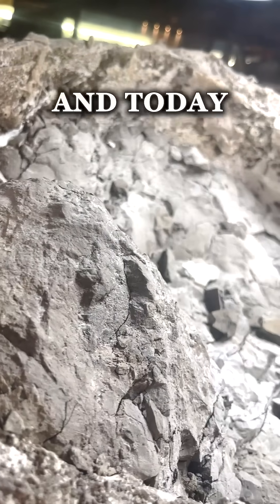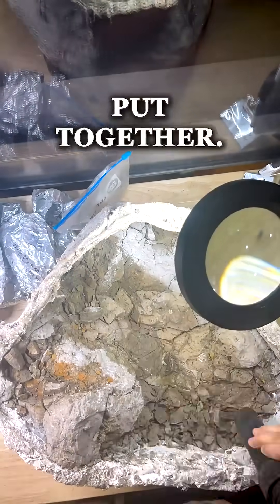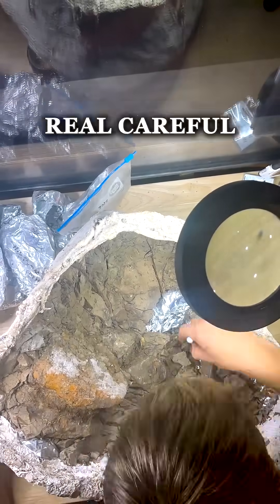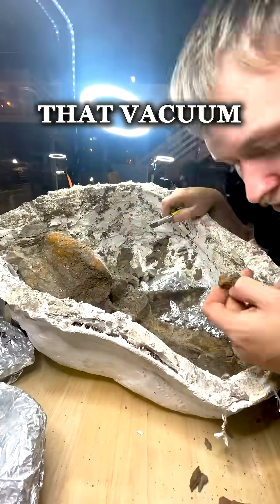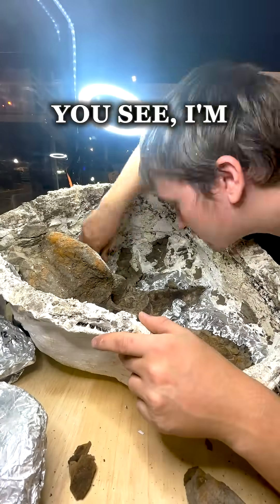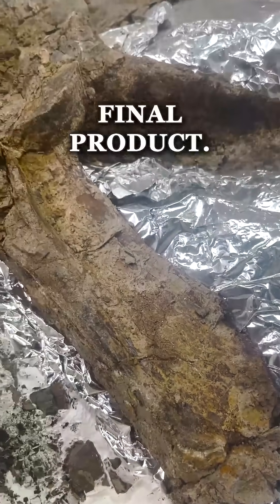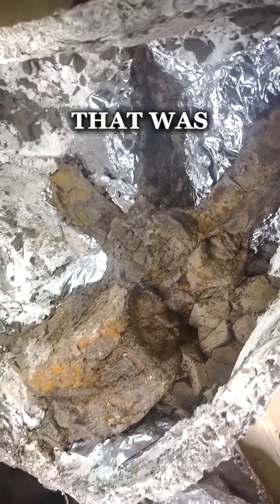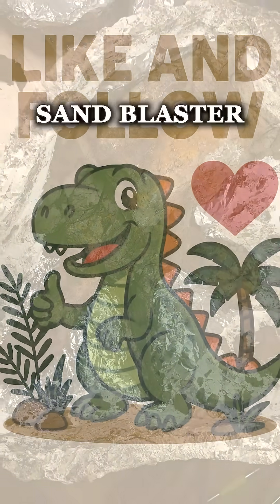Triceratops vert jacket excavation!